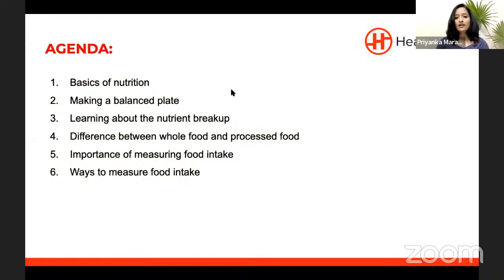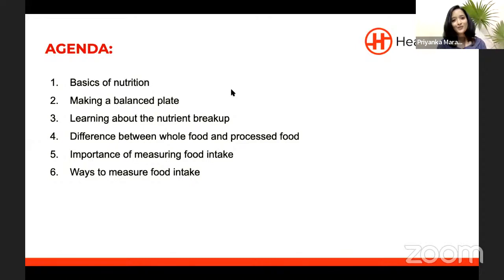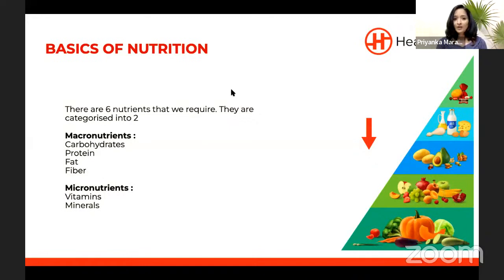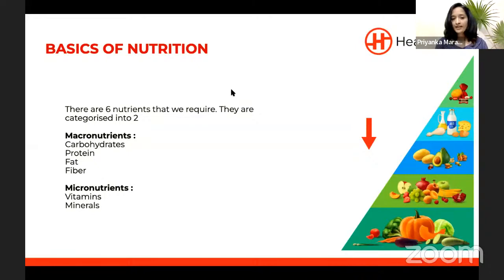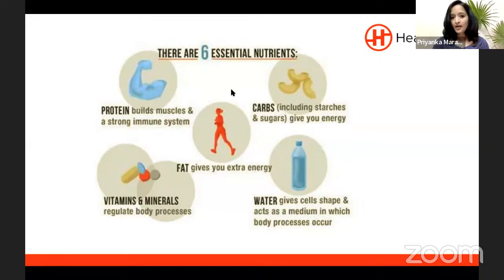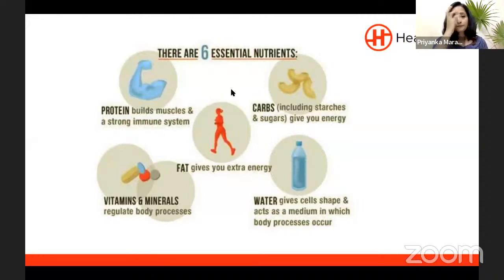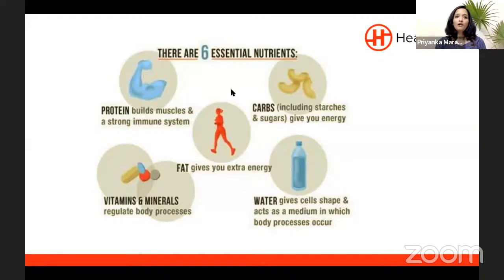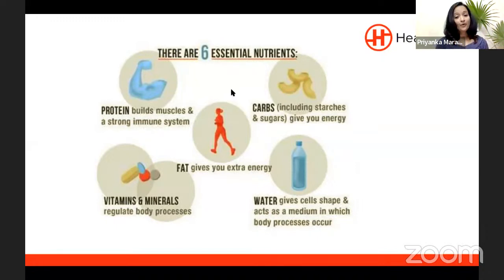Basic Strategies To Eat Right Nutrition And Portion | Nutrition Workshop | HealthifyMe Live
Learn the basic framework for healthy eating, understand whole versus processed foods, and some tips for cooking healthy meals.

Join our top nutritionist Dr. Priyanka Marakini and know more about the best strategies for eating right💪

Don't want to miss our live sessions? Go ahead and book your live sessions with our expert coaches today!